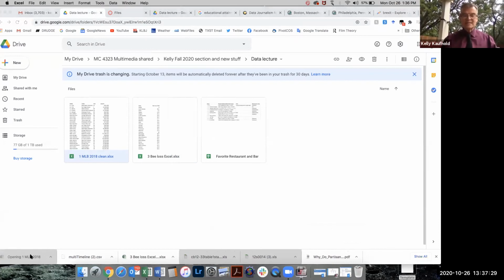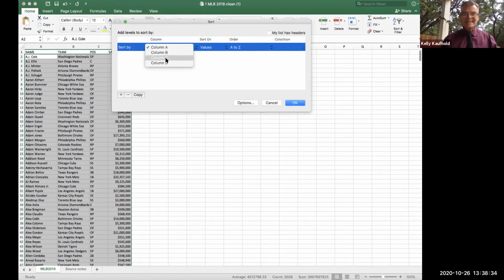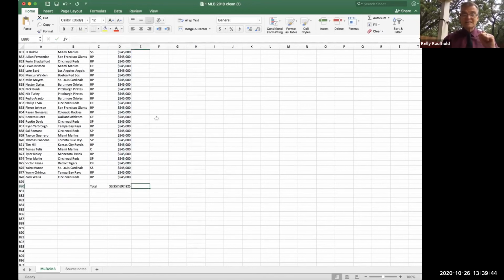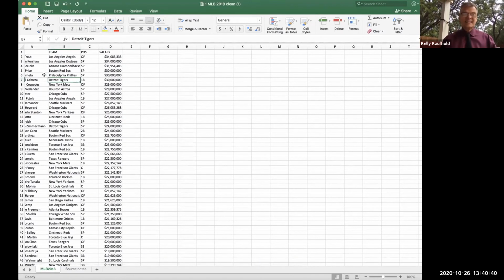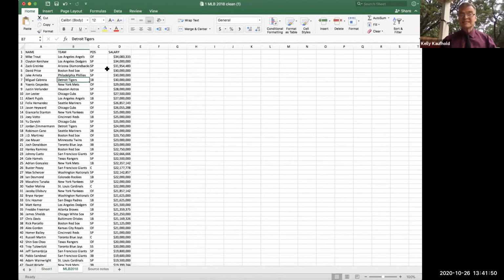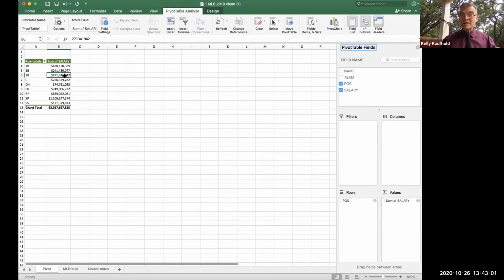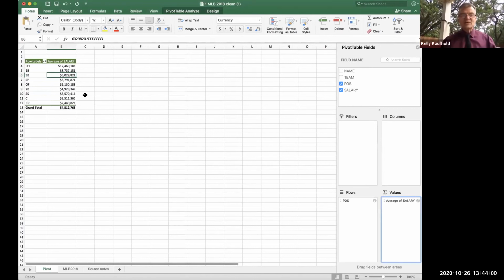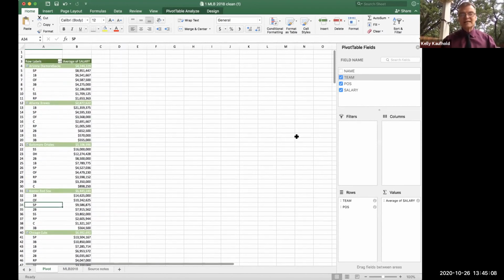Data Journalism Pivot Tables 2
This is a portion of an online section on Data for a Multimedia Journalism class at Texas State University.